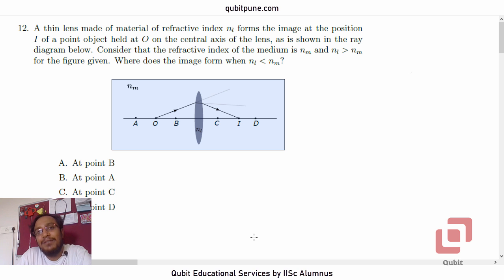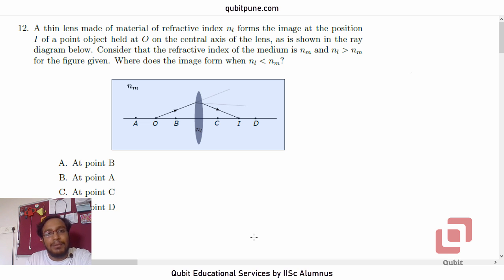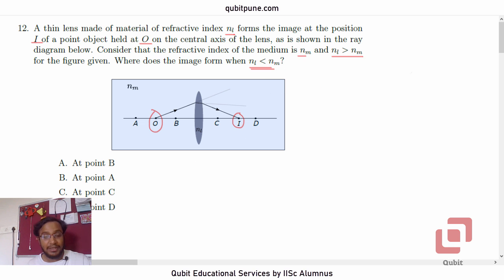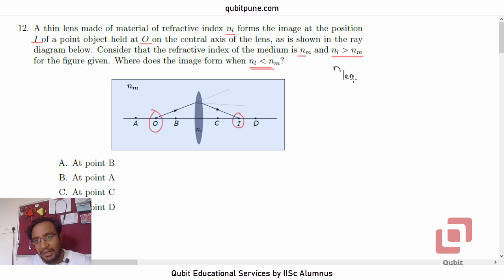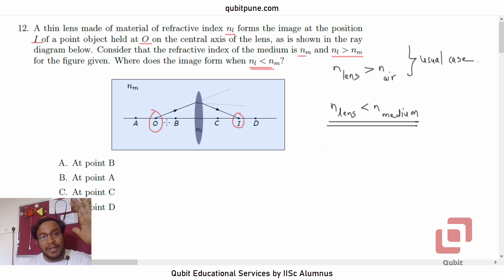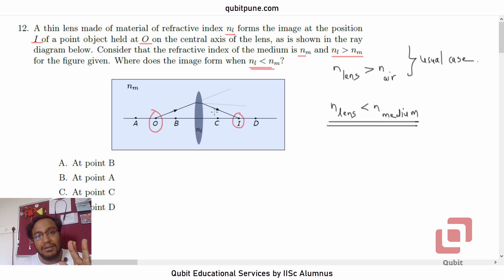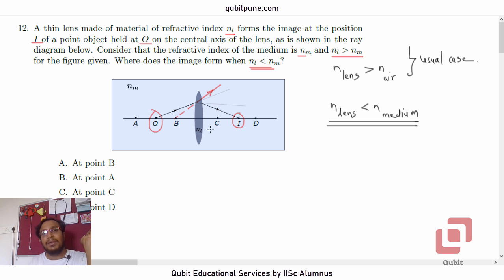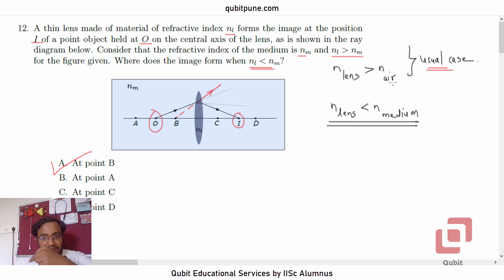Q.12 | IISER Aptitude Test 2022 Physics Solutions (Website Paper) | @qubitpune ​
IISER Aptitude Test 2022 Physics Q.12 Problem Statement : A thin lens made of material of refractive index nl forms the image at the position I of a point object held at O on the central axis of the lens, as is shown in the ray diagram below. Consider that the refractive index of the medium is nm and nl greater than nm for the figure given. Where does the image form when nl less than nm?